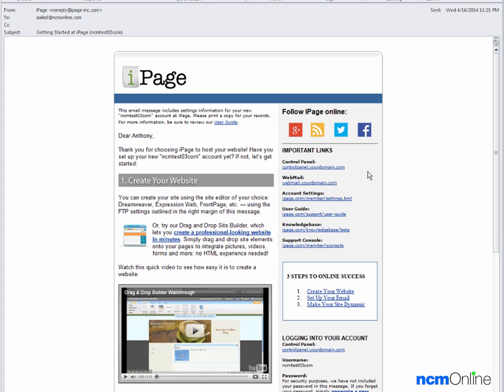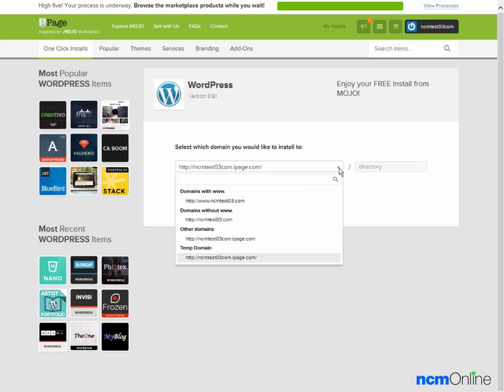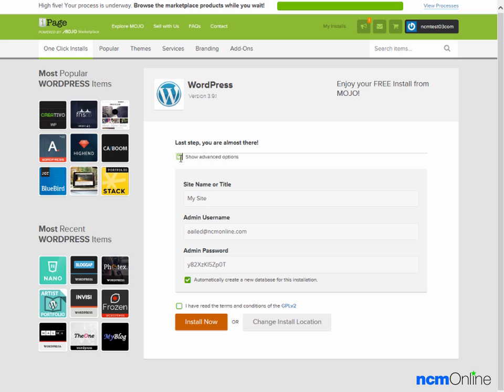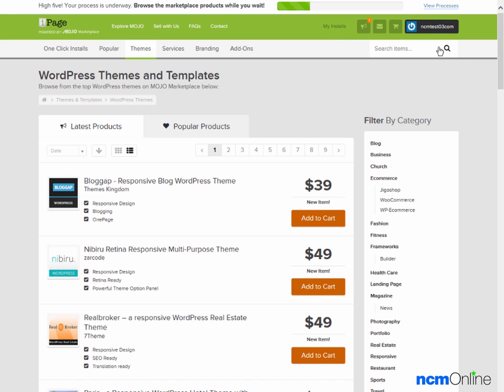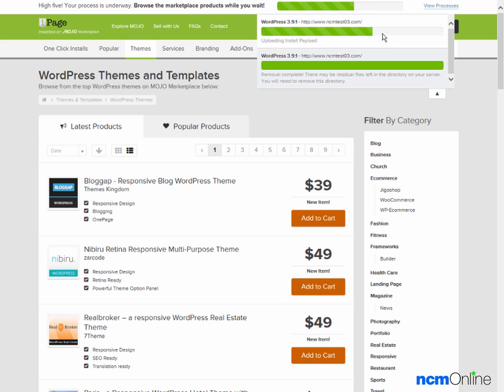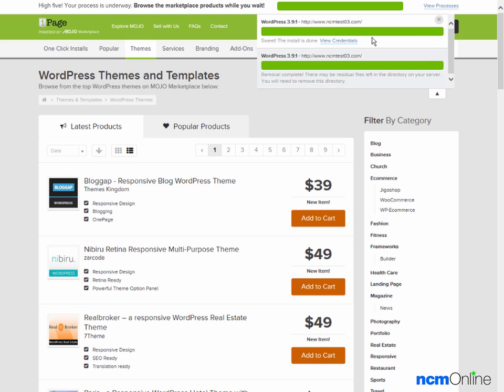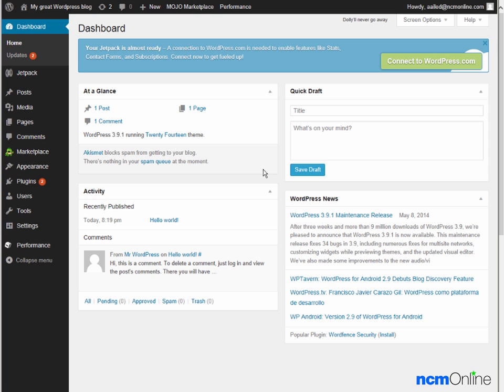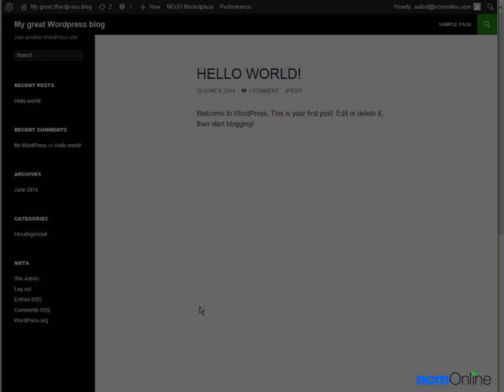How to install WordPress on iPage web hosting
This video tutorial will show you exactly how to install WordPress on your iPage shared hosting account using the cPanel control panel and the Mojo Marketplace 1-click script installer. To read NCM Online's iPage review, and to see uptime and speed testing results, please visit the link above.